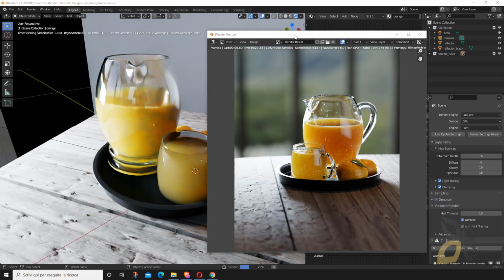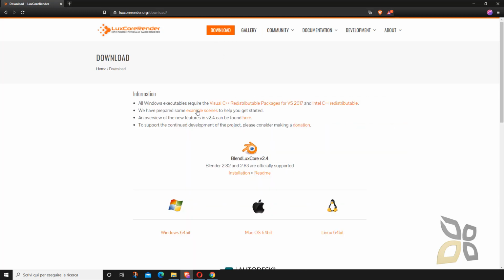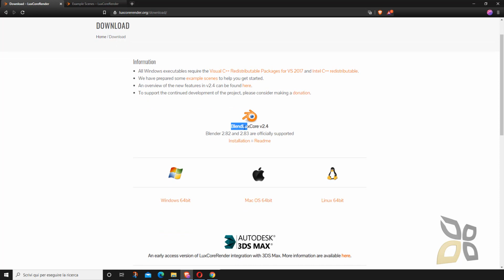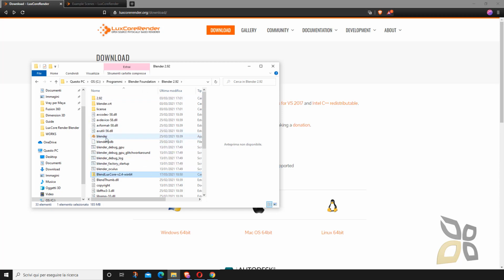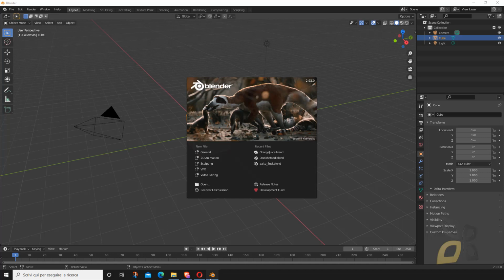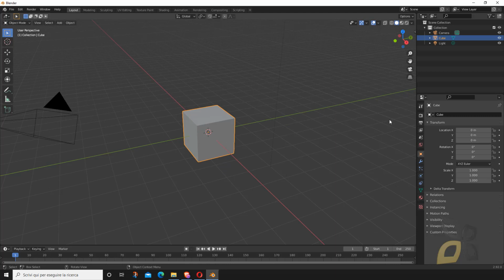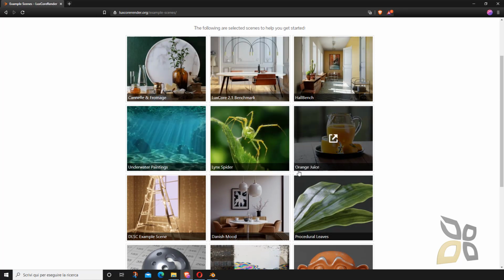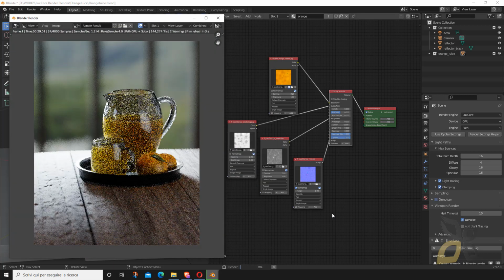VideoGuide - How to Download and Install LuxCoreRender for Blender, Free Opensource Render Engine